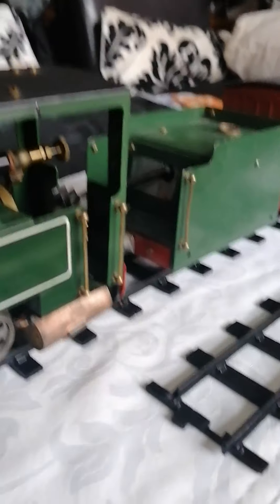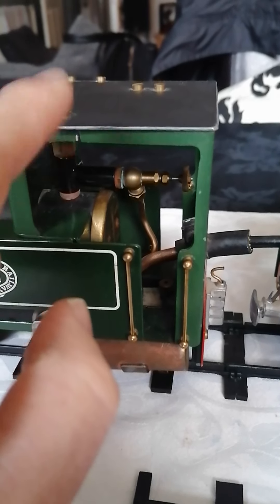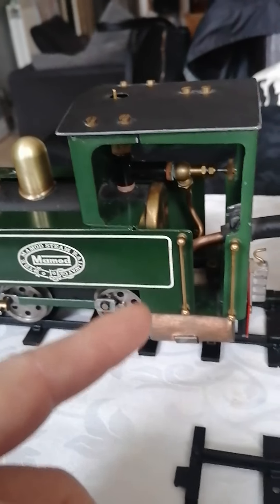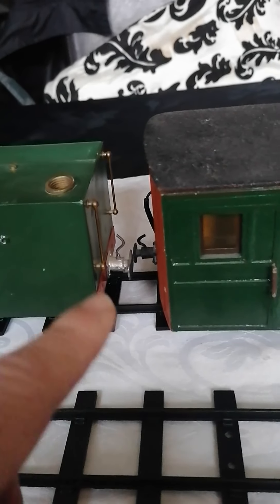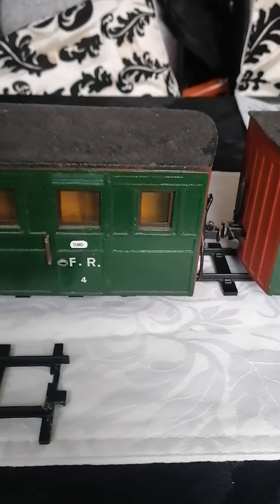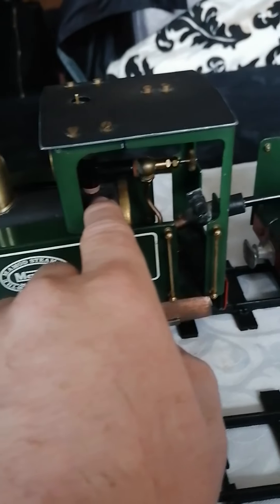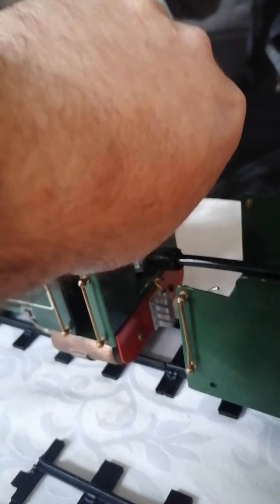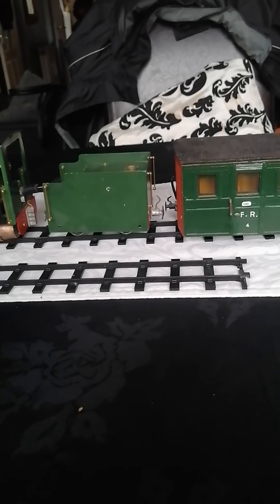Mamod sl1 steam train with modifications and self built tender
3 minutes of me sharing the upgrades I've done to my sl1 live steam locomotive with self built tender and Ffestiniog coaches